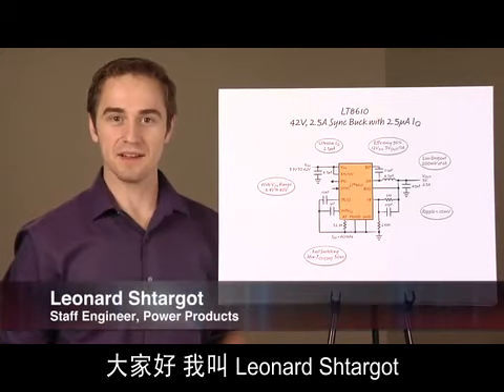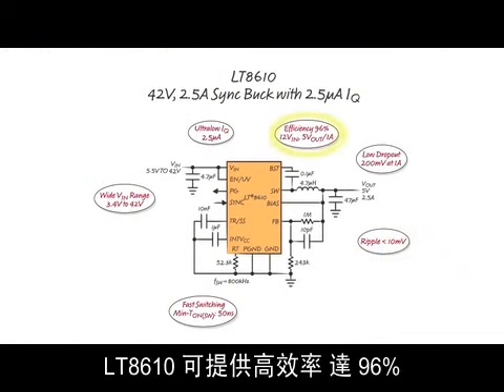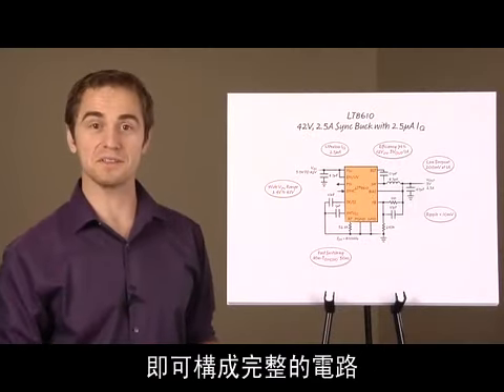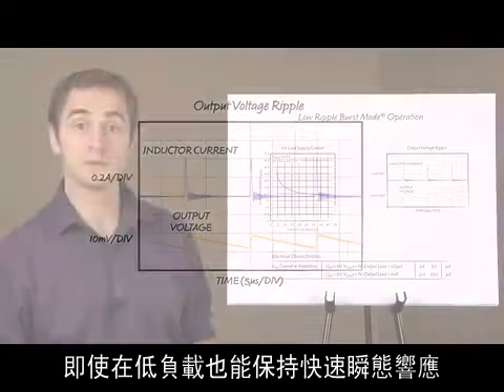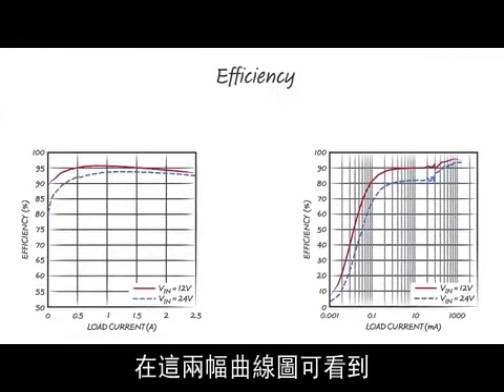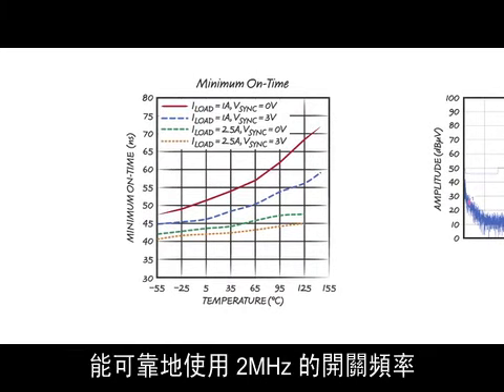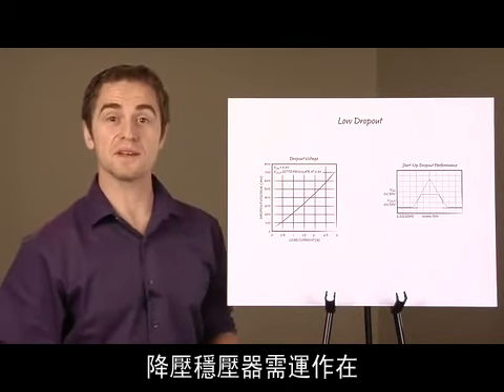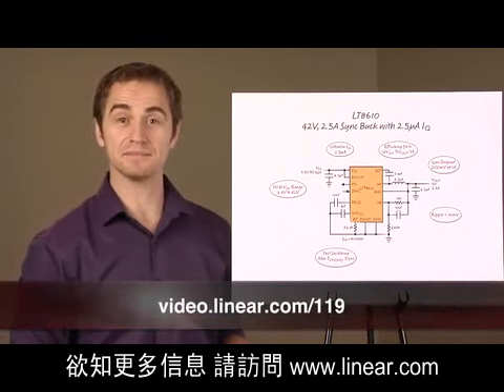Linear--高效率 超低IQ 42V 2.5A同步降壓穩壓器 (Leonard Shtargot)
本視頻介紹一款新型的42V 2.5A輸出同步降壓穩壓器,具有非常高的效率和快速開關特性,同時僅消耗2.5μA靜態電流,輸入電壓範圍為3.4V至42V,從而使這款器件成為汽車和工業應用的絕佳選擇. LT8610可提供2.5μA超低靜態電流,在所有負載條件下均保持了卓越的輸出紋波和瞬態響應性能.